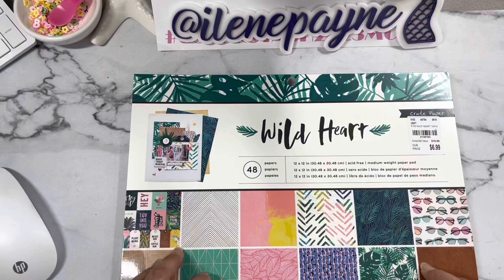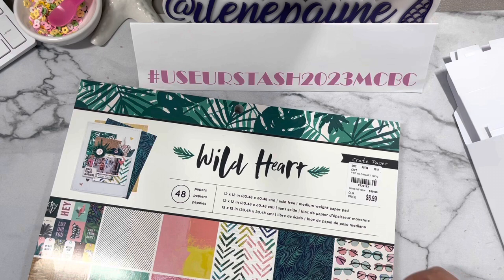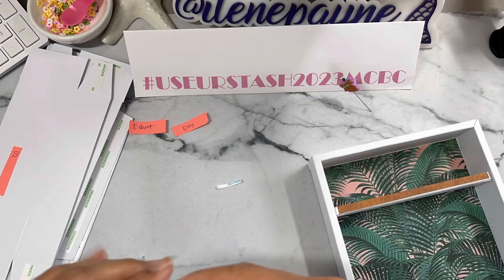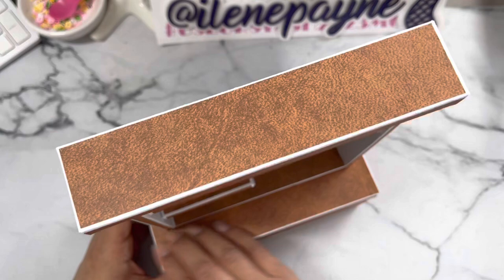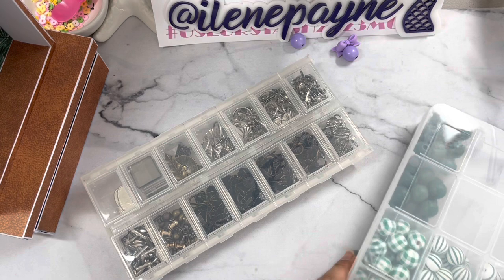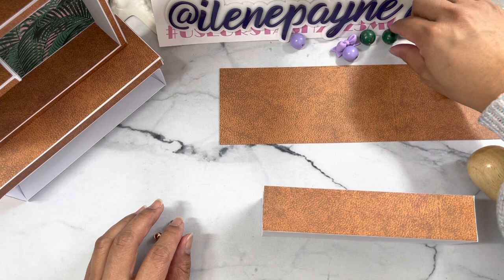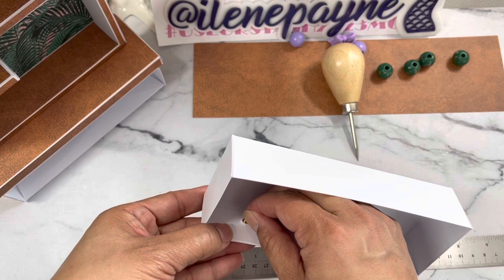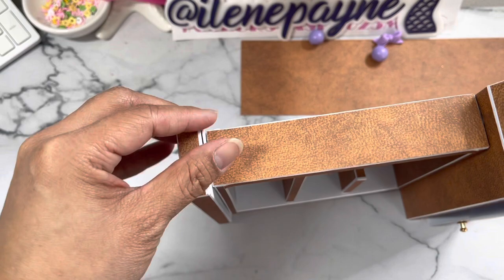CRAFT WITH ME - KRISTIANNE’S HUTCH KIT 3-7-23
Check out Kristianne’s YT - @kristiannelucena